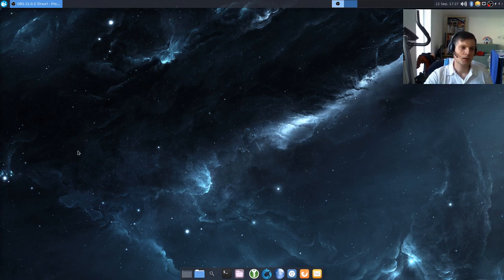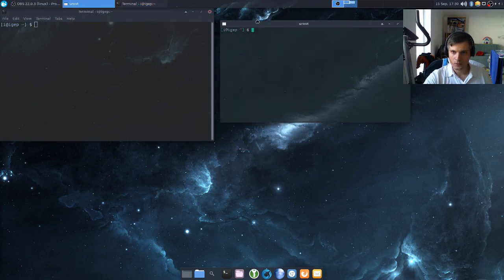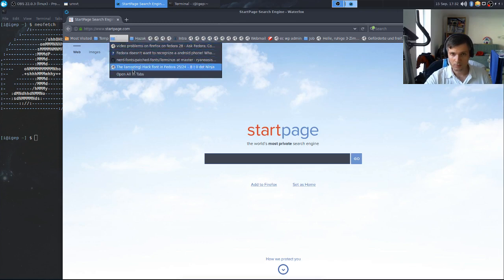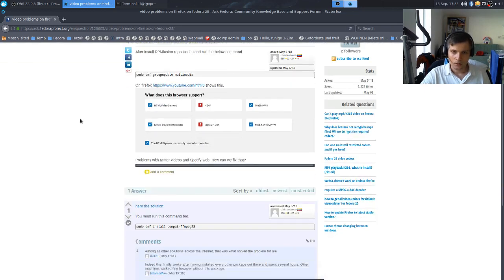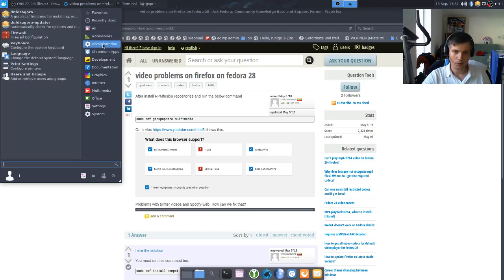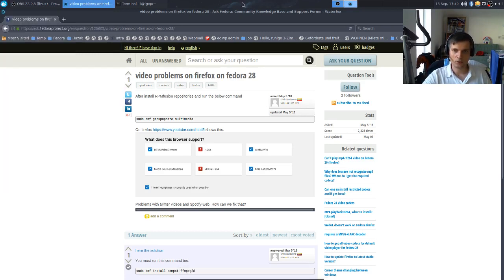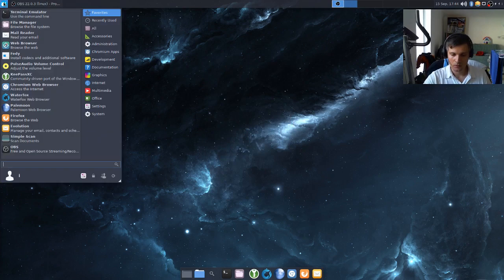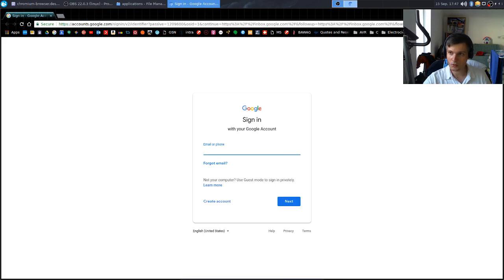Fedora 28 Xfce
I've switched from KDE to Xfce on my desktop computer running Fedora, I explain why and how I like it.

Tricks:
How to access your Android phone's storage: find it from min 7
How to enable video playback in web browsers: find it right after the previous trick